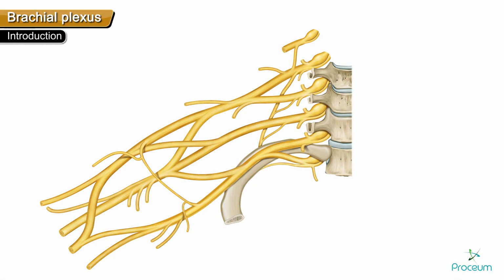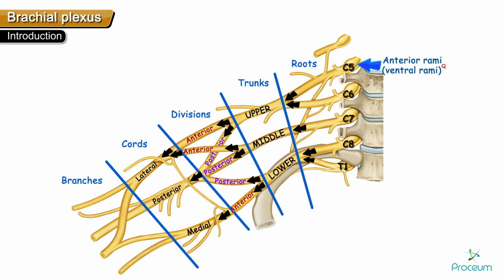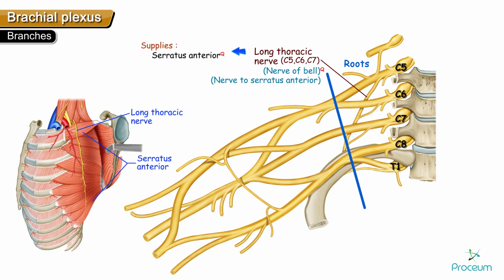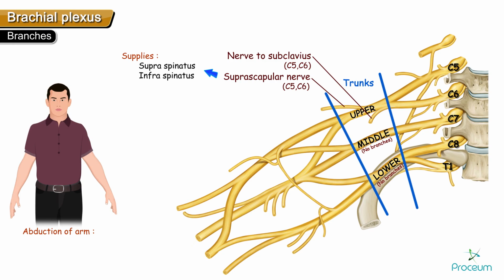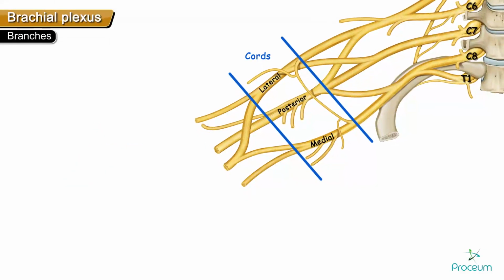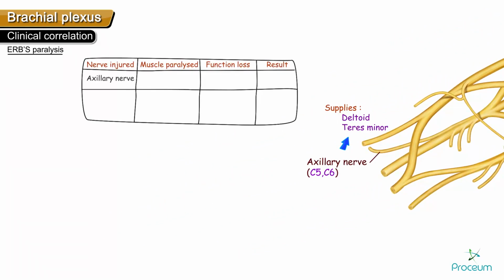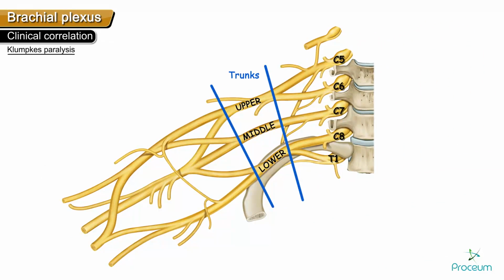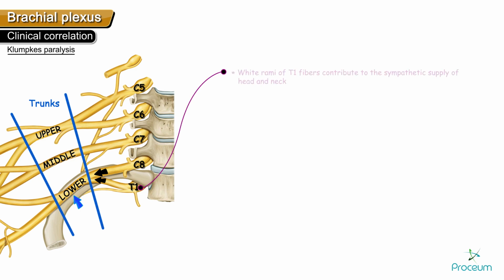Anatomy of brachial plexus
hello everyone

In this video we will detail about brachial plexus And this is made for education purpose.